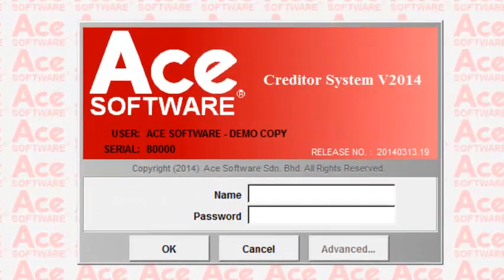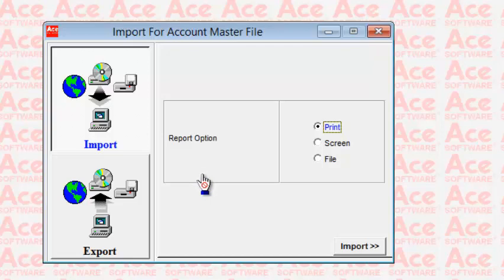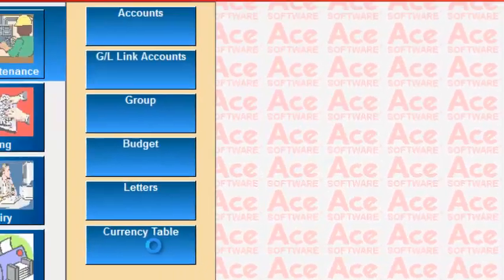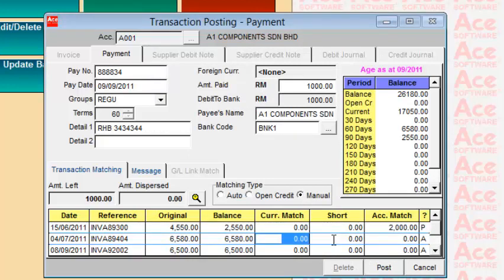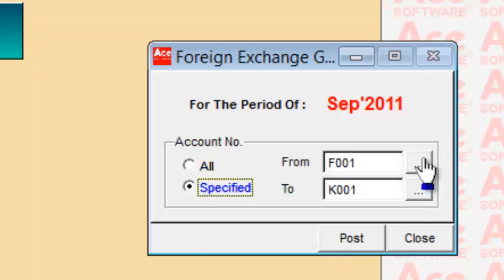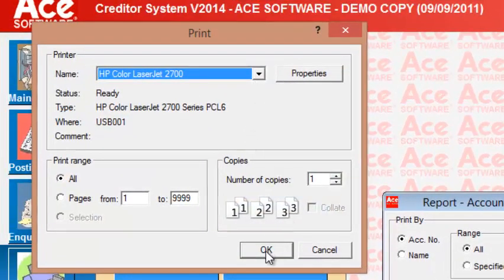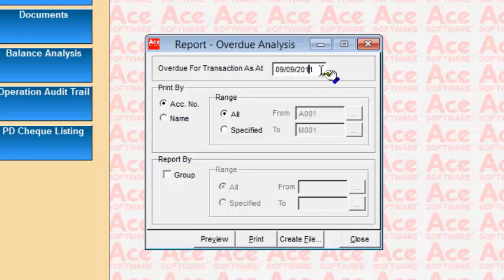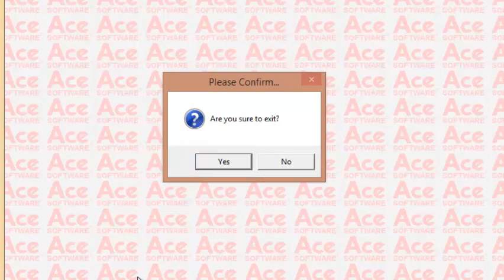ACE Creditors System - Online Presentation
Online Presentation for ACE Creditors System